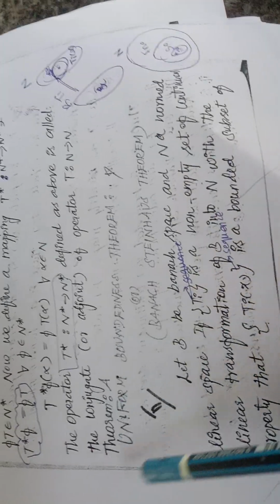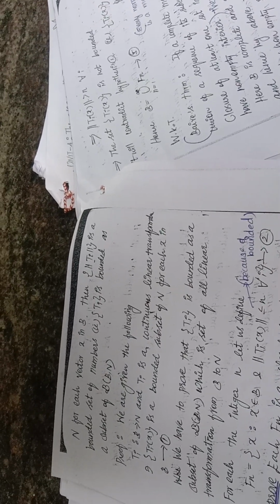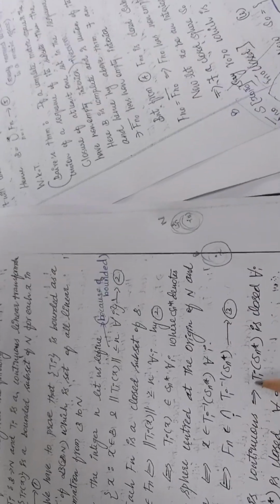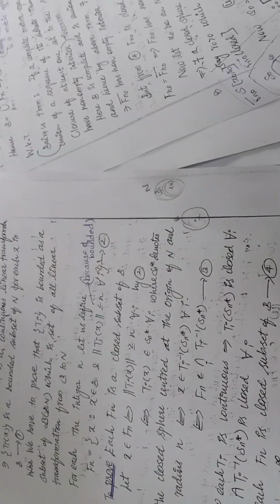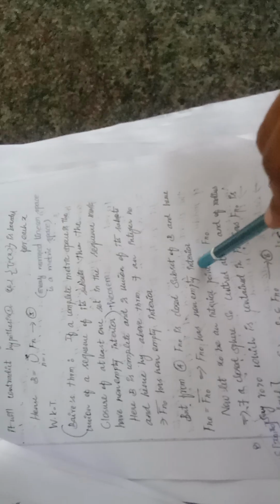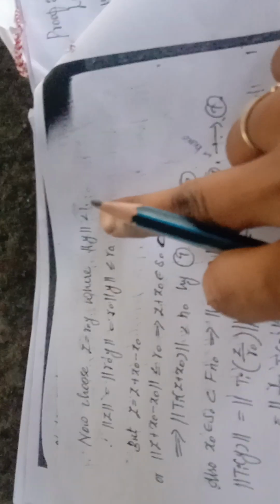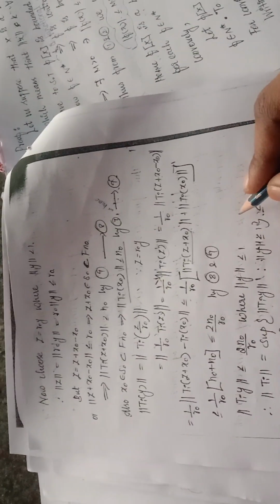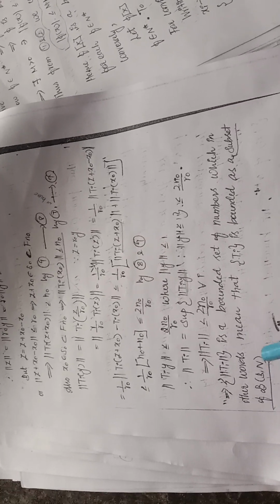Uniform boundedness theorem